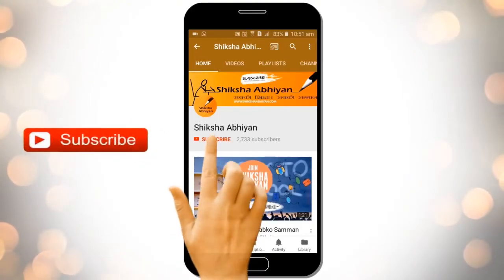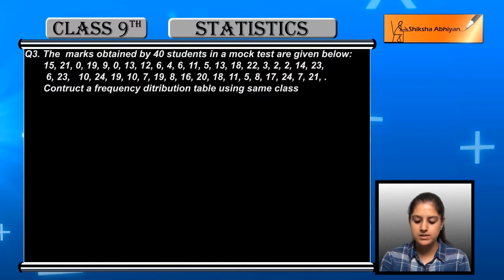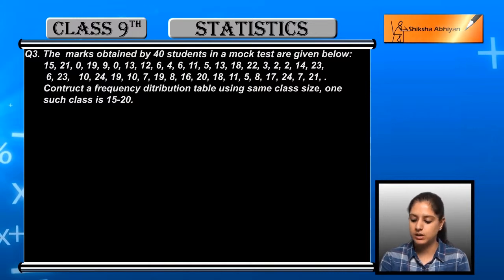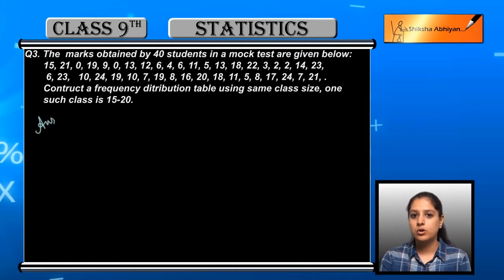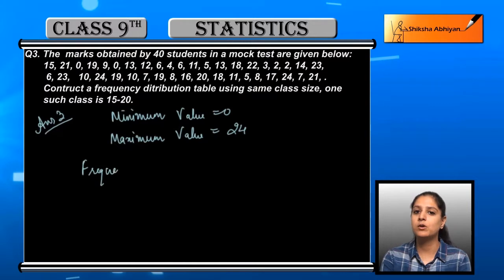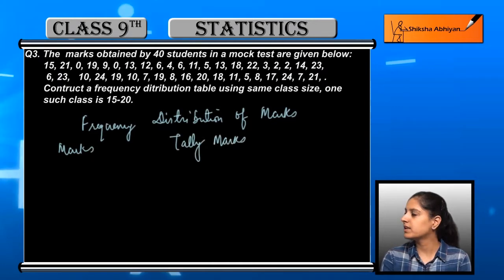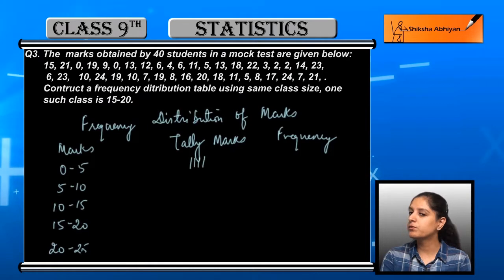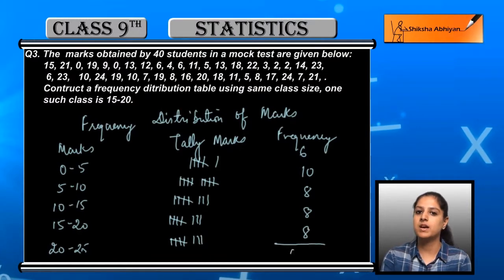Q3 Construct a frequency distribution table of the marks obtained by students in a test.